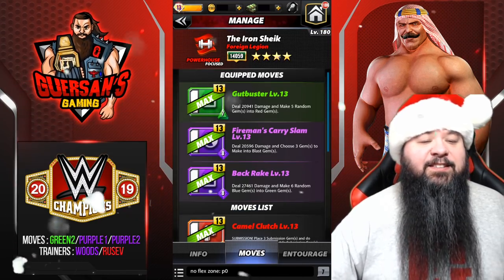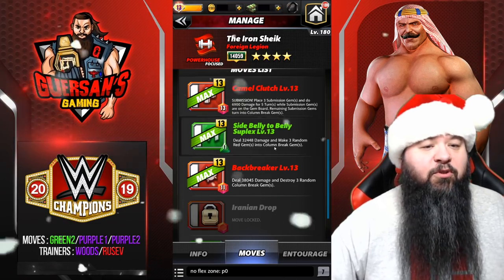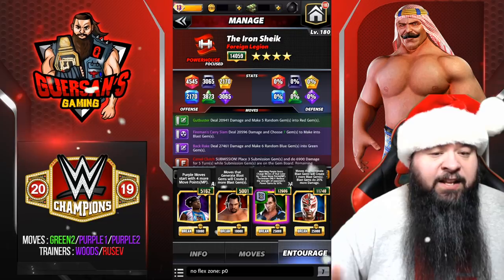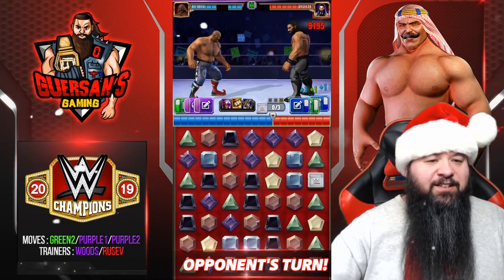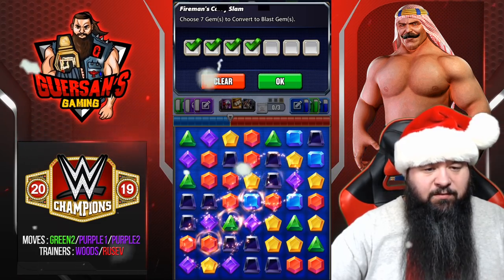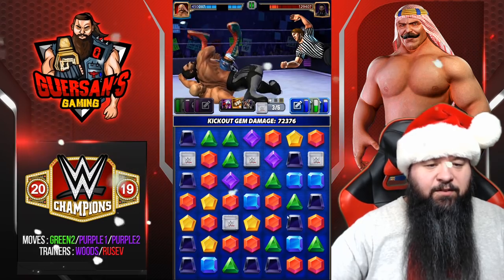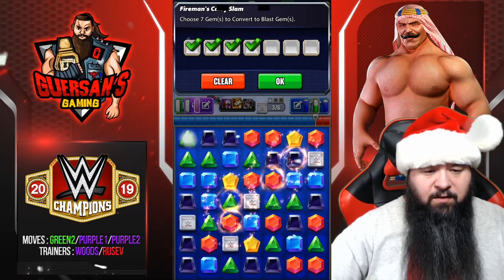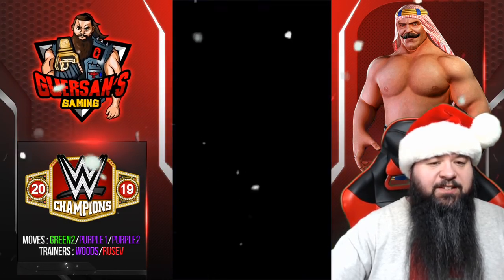Character Guide Series: The Iron Sheik "Foreign Legion" 4SG Gameplay ! / WWE Champions 😺